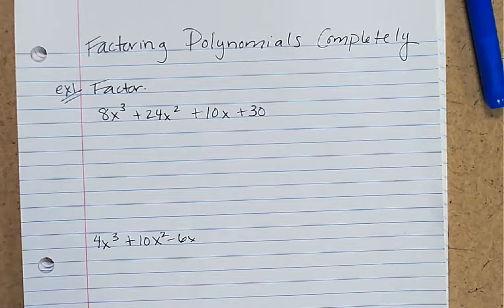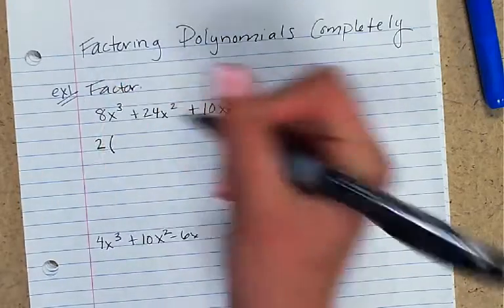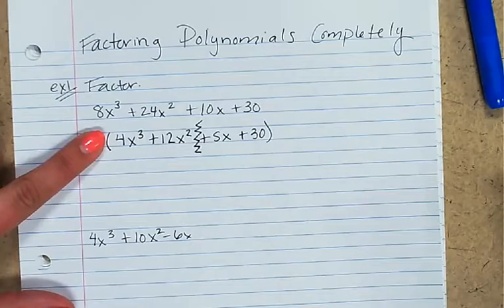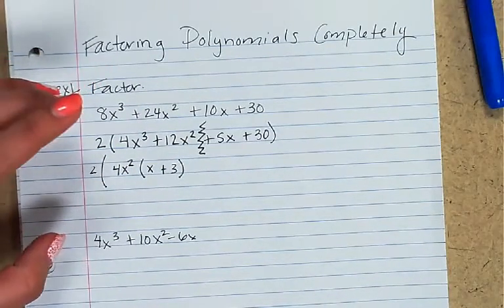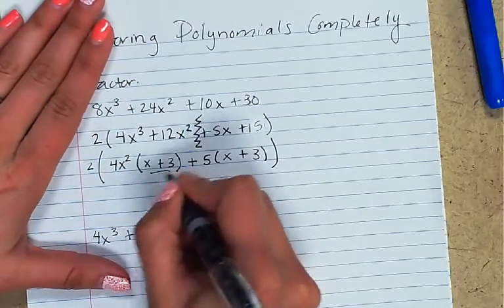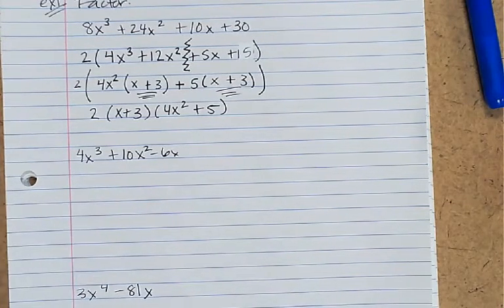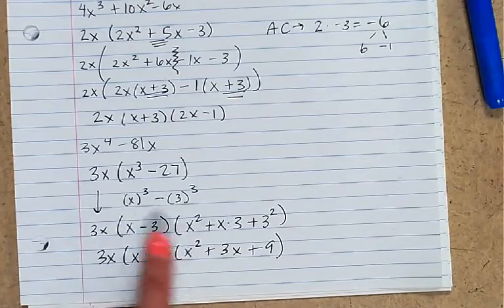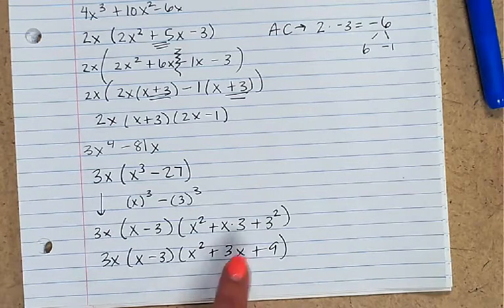Factoring Polynomials Completely A1.mp4